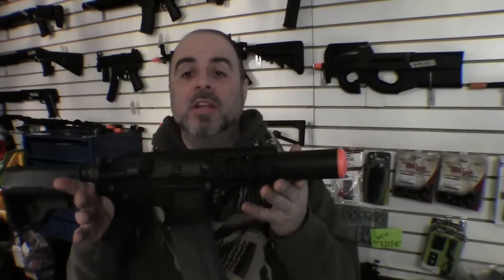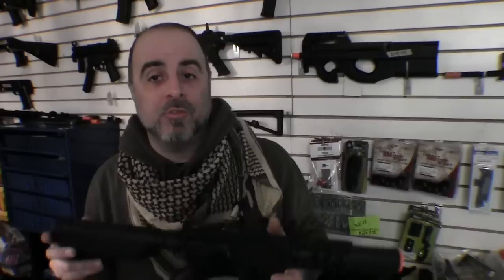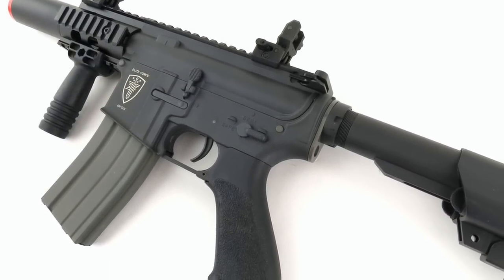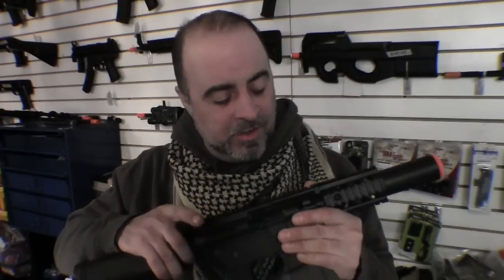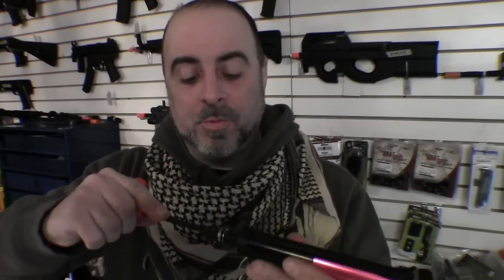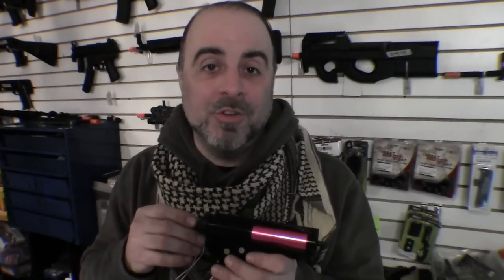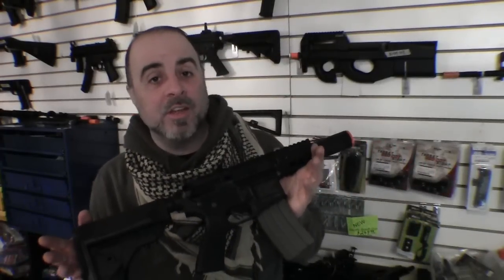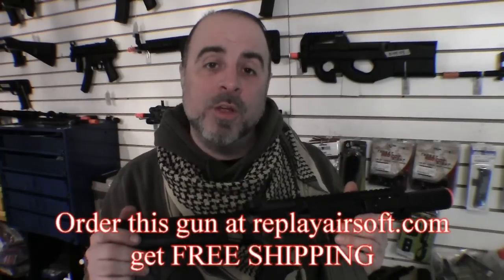Elite Force M4 CQC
Chris Trivane at replayairsoft.com reviews the Elite Force M4 CQC.